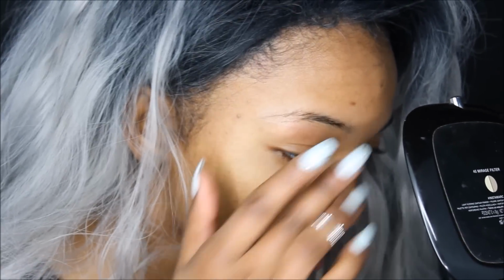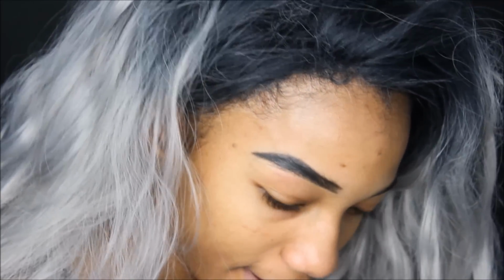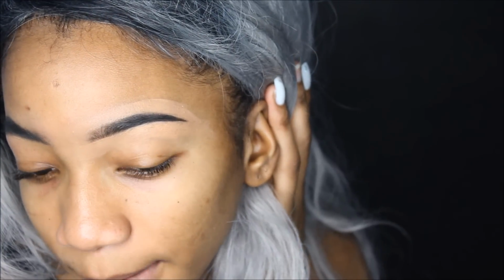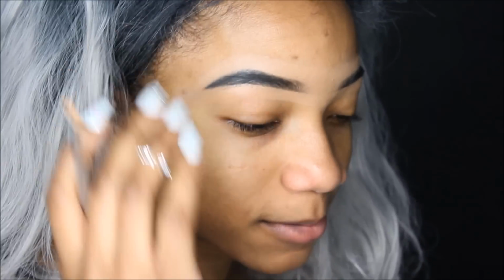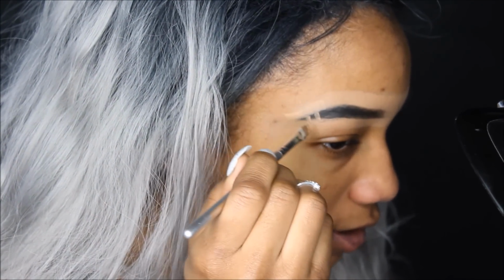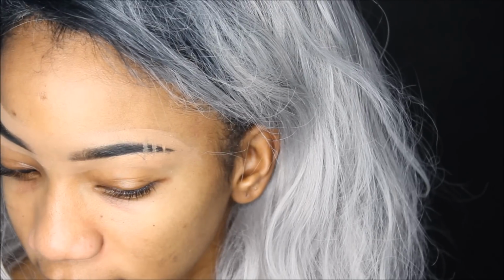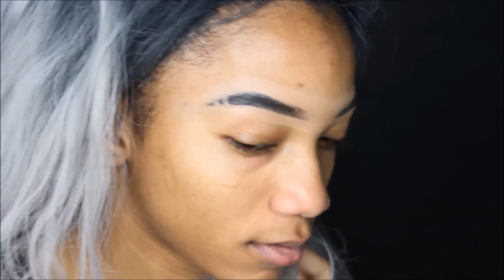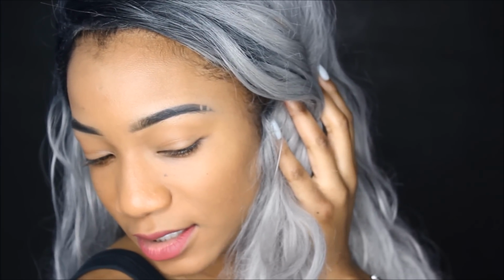How to: Fake Cut/Chopped Eyebrows Tutorial | Annesha Adams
A quick tutorial that has a spin on eyebrows. This eyebrow tutorial is showing you how to still slay your eyebrows while having an edgy look to them.